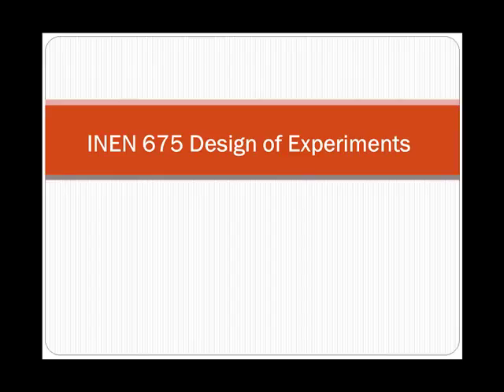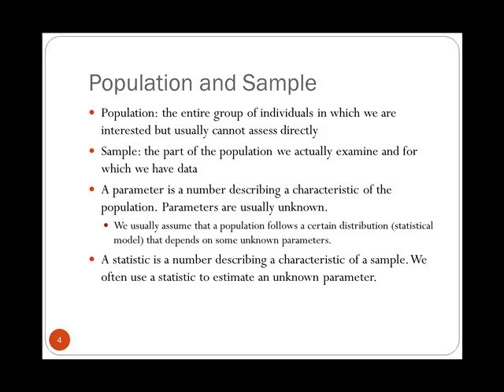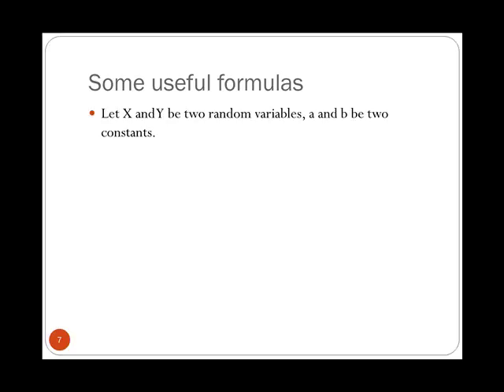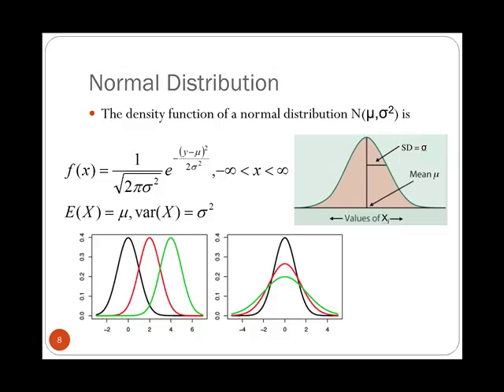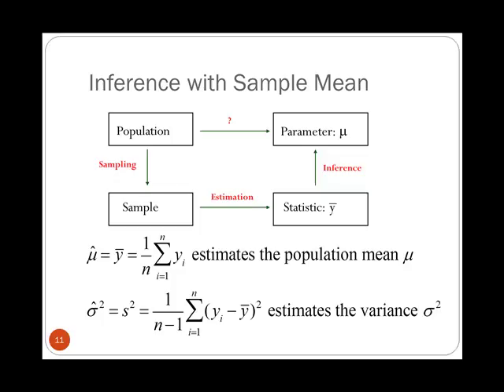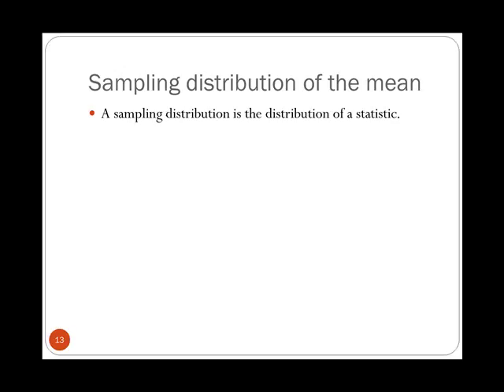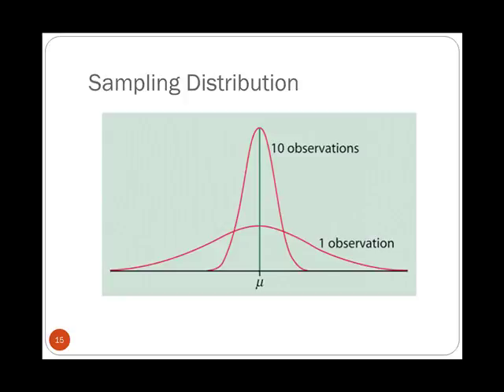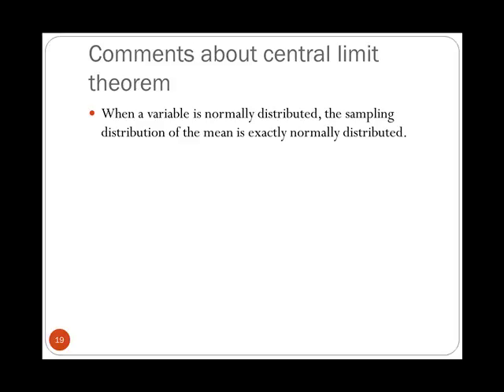Lecture 2 part 1